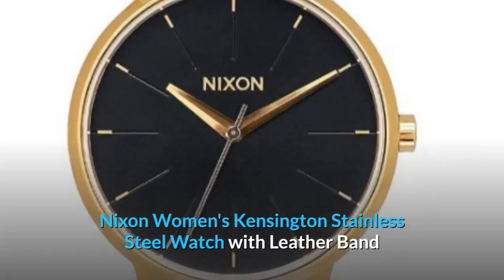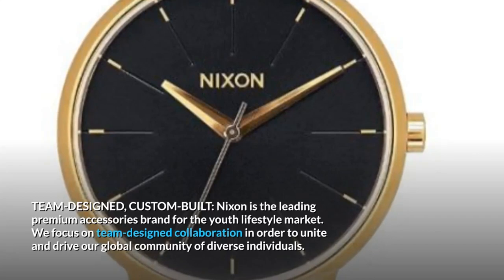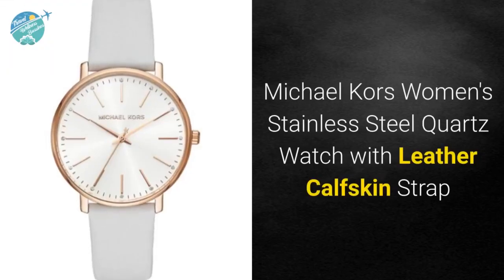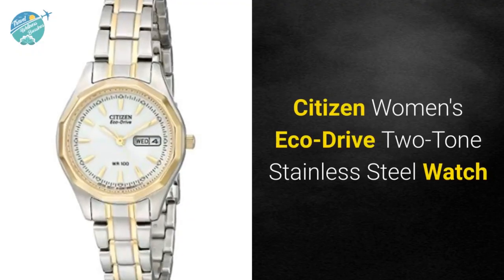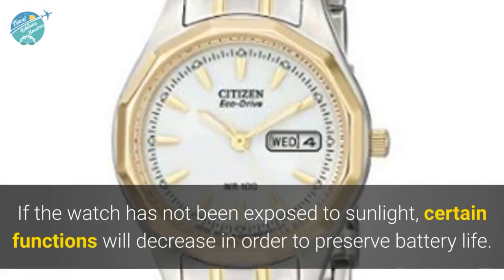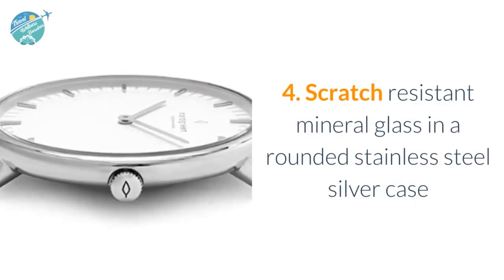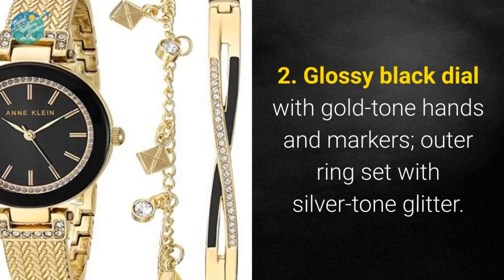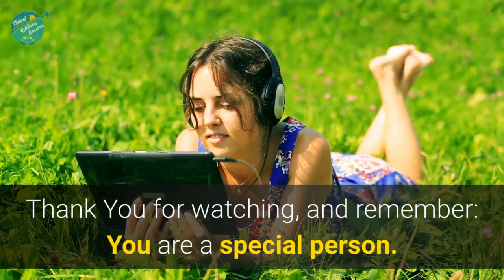5 Best Analog and Digital Women Watches in 2019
5 Best Analog and Digital Women Watches in 2019

This list is not a TOP list, is a list of the 5 Best Analog and Digital Women Watches in 2019, in not a particular order.

5. Nixon Women's Kensington Stainless Steel Watch with Leather Band

Amazon US

4. Michael Kors Women's Stainless Steel Quartz Watch with Leather Calfskin Strap

Amazon US

3. Citizen Women's Eco-Drive Two-Tone Stainless Steel Watch

Amazon US

2. Nordgreen Unisex Native Scandinavian Analog Watch

Amazon US

1. Anne Klein Women's Swarovski Crystal Accented Textured Bangle Watch and Bracelet Set

Amazon US

A watch is more than just a way for you to tell what time it is. It’s part of your fashion statement, a way that you can accessorize with what you’re wearing that day.

Women spend a lot of time finding the right purse or pair of shoes. It shouldn’t be any different with your watch.

Take the time to find one that matches your style, one that’s going to make you happy every day when you put it on.

Also, a watch is one accessory that is always worth the investment. A great timepiece can elevate the most basic of outfits and it’s important to pick a classic style that will pair perfectly with everything else you own.

★Best Amazon Today's Deals
★Try Prime Discounted Monthly Offering
★Try Twitch Prime
★Try Amazon Home Services
★Kindle Unlimited Membership Plans
★Give the Gift of Amazon Prime
★Create an Amazon Wedding Registry
★Try Audible and Get Two Free Audiobooks